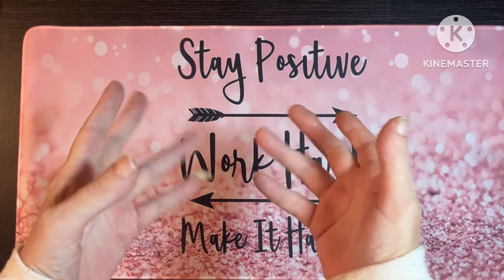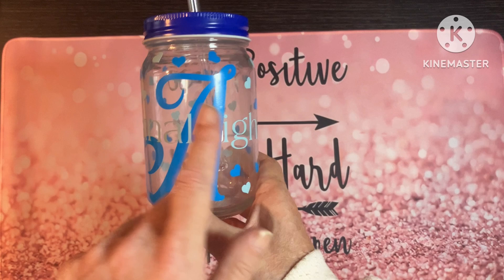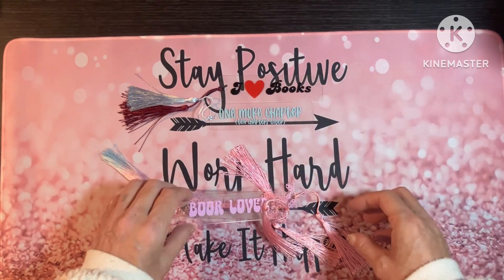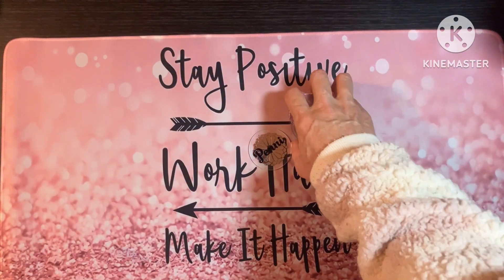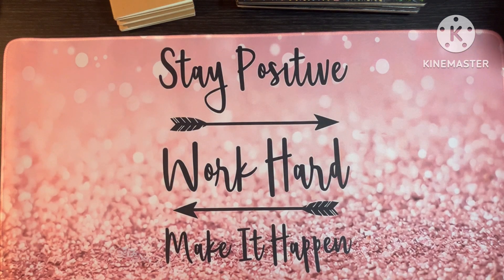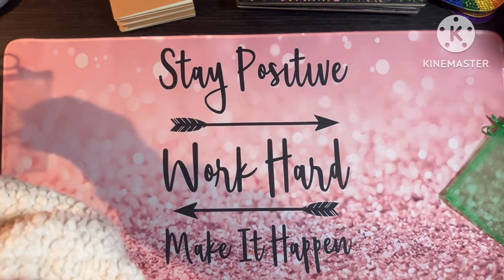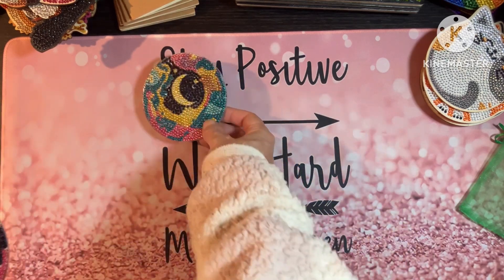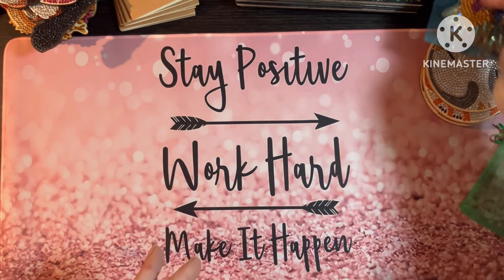Analeigh has a shop 🎉🎉🎉🎉🎉🎉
qt6qf?si=tDCMT3BytuMBtvlw

10% of Artdot use code
KALBS